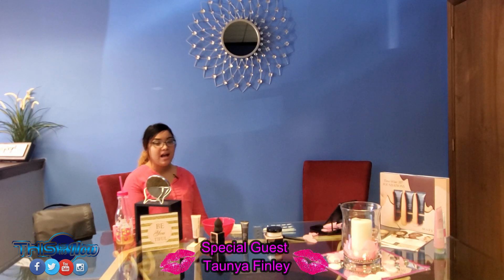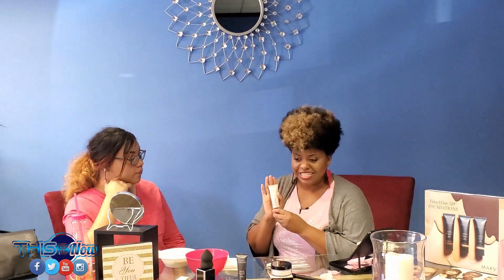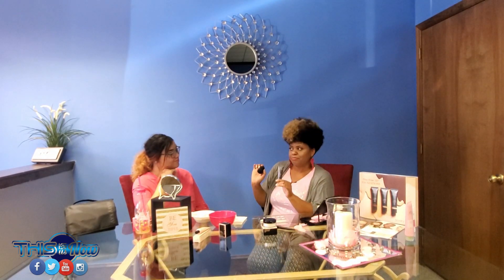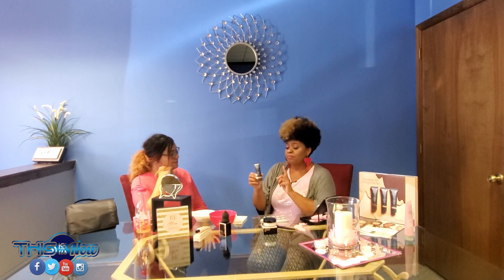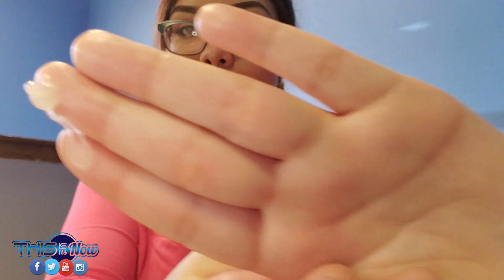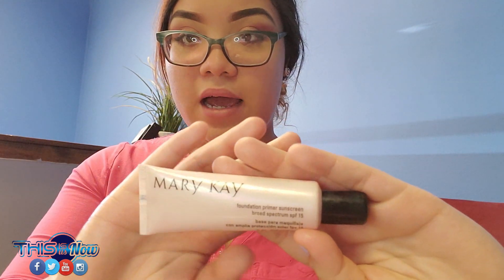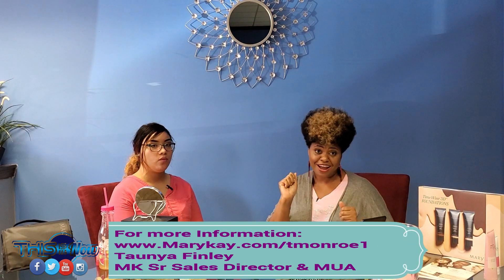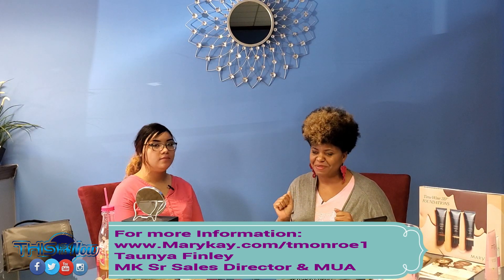This Is us now - Katherine's Corner EP2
Today at katherine's corner she is bringing one of her dearest friend Taunya Finley A Sr Sales Director & MUA for Mary Kay. She bought a little gift for katherine so she can share her first impression with all of you.

Created By: Jeffrey Martinez
Host: Katherine Martinez
Co Producer: Katherine Martinez
Starring: Katherine Martinez, Taunya Finley

For more information about the products or if you want to buy some go to:

Taunya Monroe Finley
MK Sr Sales Director & MUA